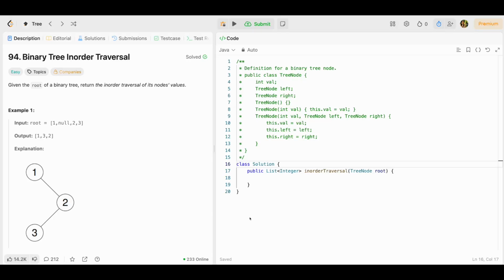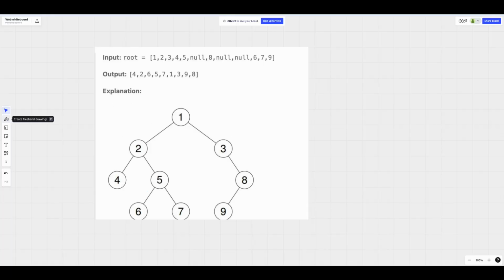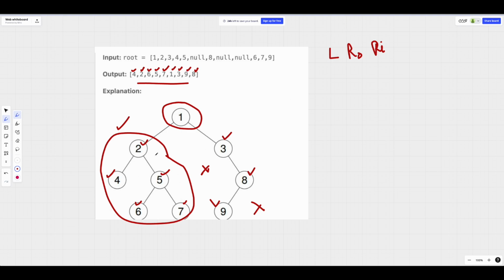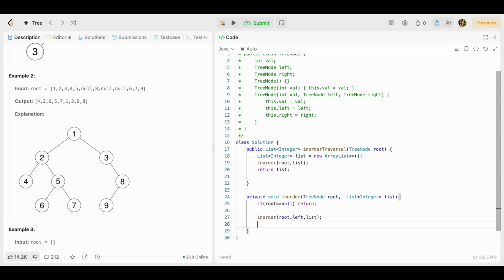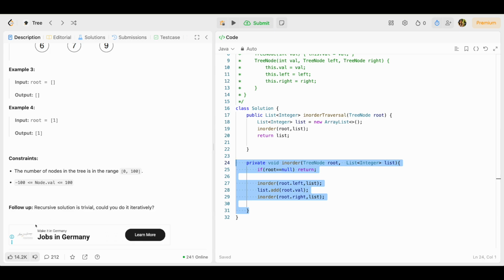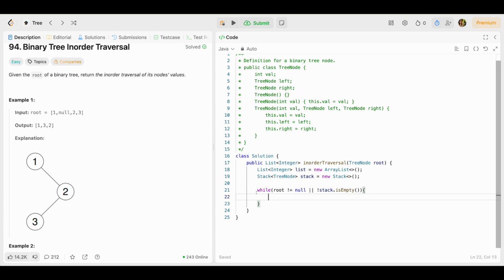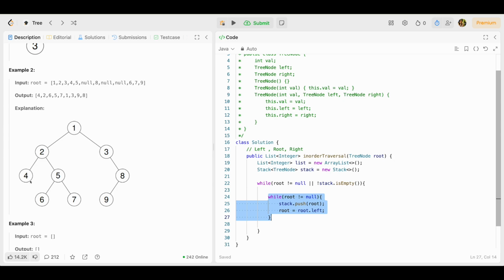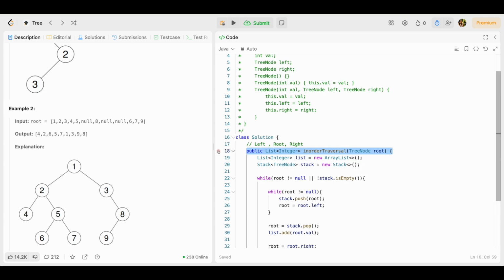94. Binary Tree Inorder Traversal | Leetcode 94